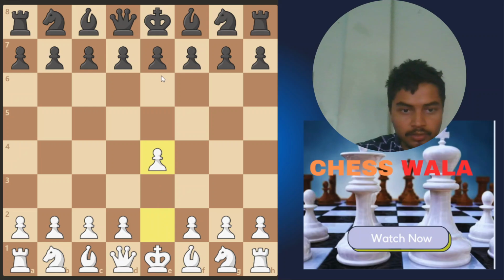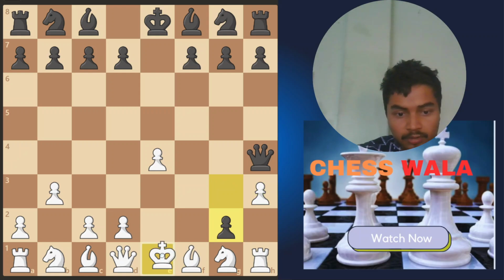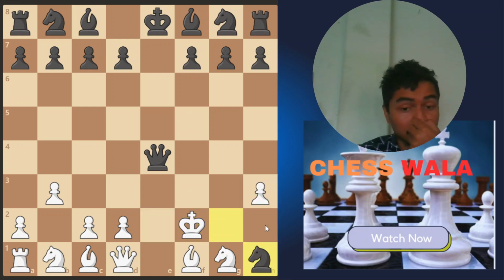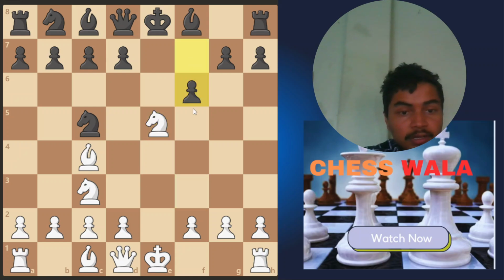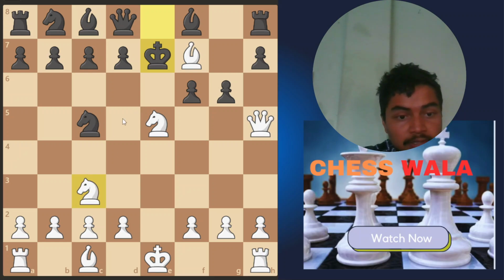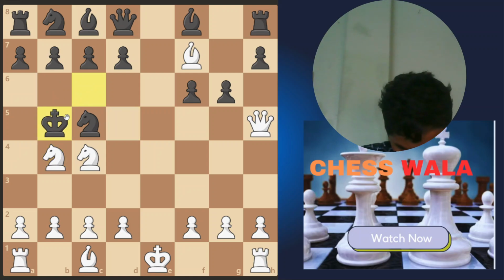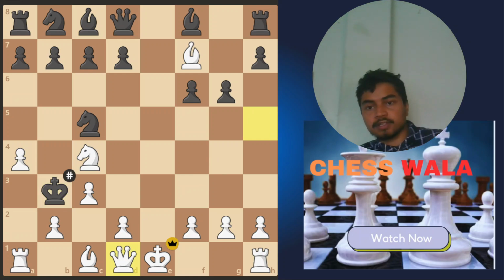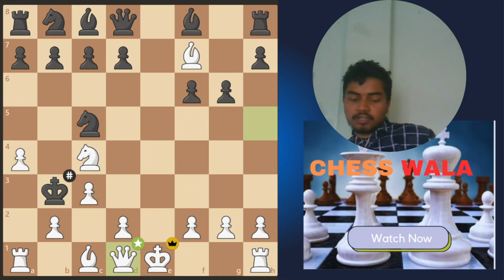danger of not developing the pieces